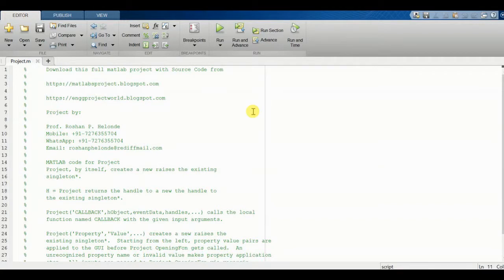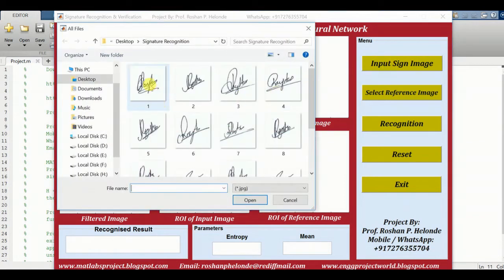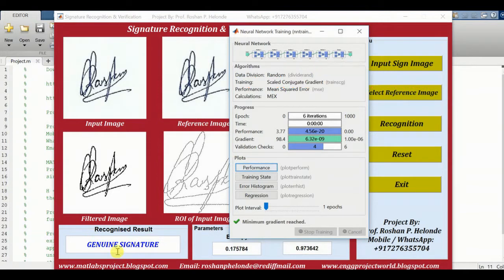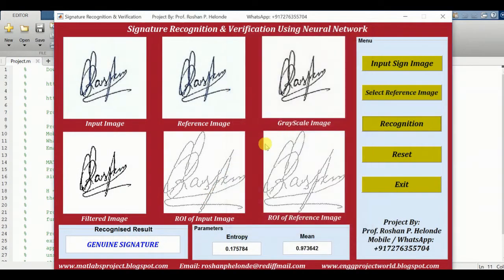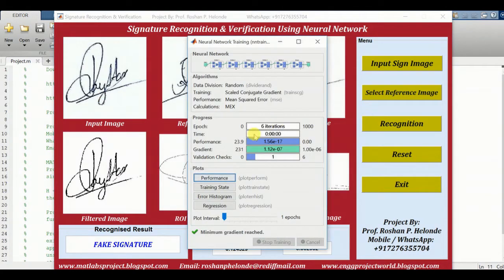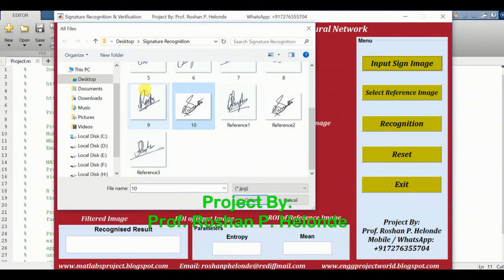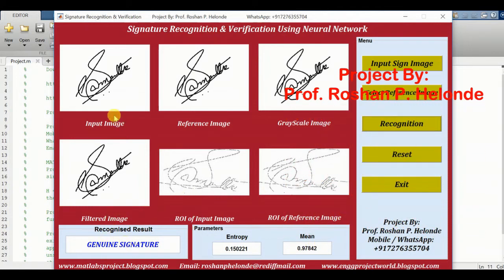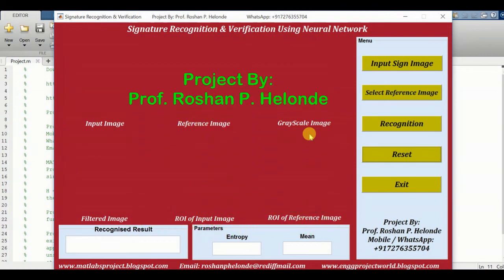Signature Recognition and Verification Using Neural Network Matlab Project With Source Code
Final Year Project Code Image Processing In Matlab Project With Source Code Major Projects Deep Learning Machine Learning

Prof. Roshan P. Helonde

Vehicle License Number Plate Recogniton Using Matlab Source Code
DWT and DCT Based Image Watermarking Using Matlab Source Code
Content Based Image Retrieval System using SVM Source Code
Audio Steganography Using Matlab Hide Text in Audio Source Code